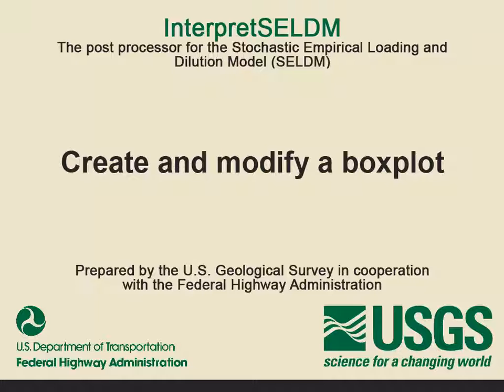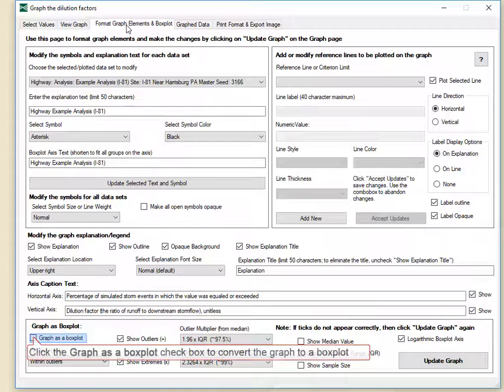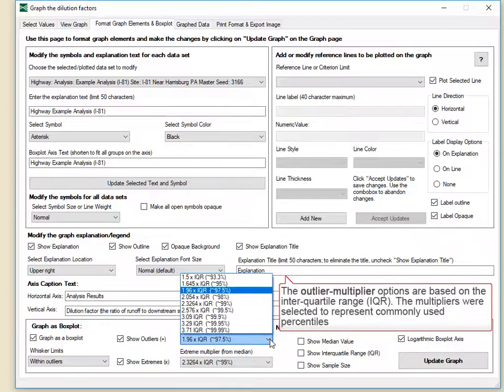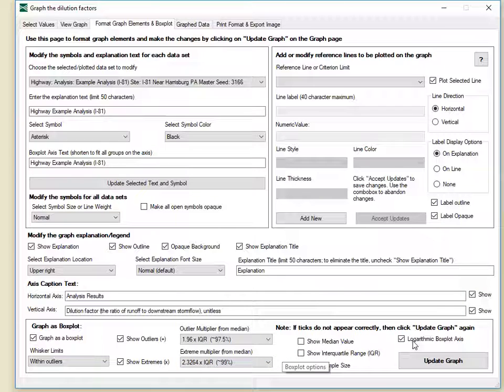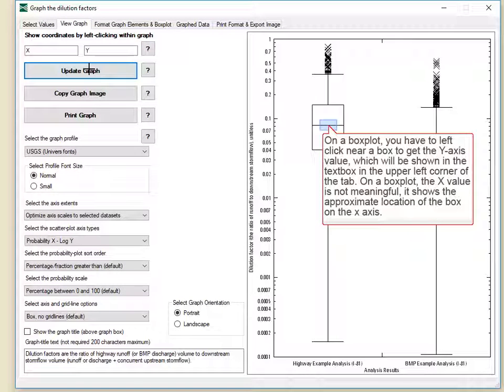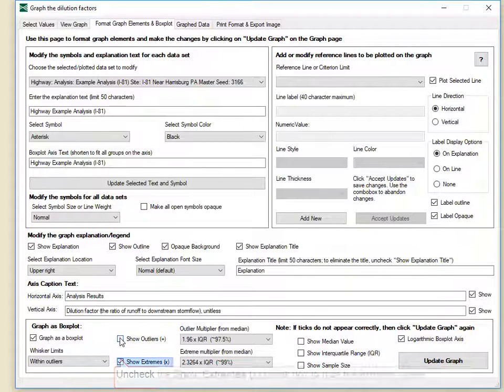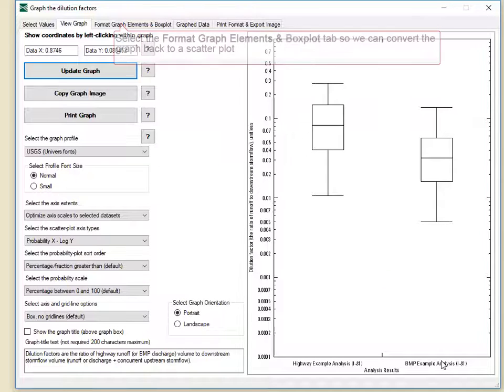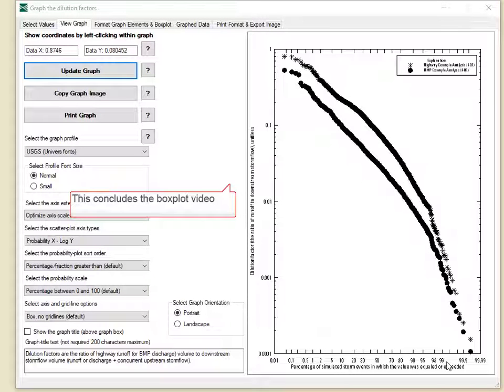Making a boxplot from a scatter plot graph created by using the Interpret SELDM program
This is a video tutorial showing how to use the Interpret SELDM program to make a boxplot from a scatter plot graph created with output from the Stochastic Empirical Loading and Dilution Model(SELDM).
See:
Granato, G.E., 2019, InterpretSELDM version 1.0 The Stochastic Empirical Loading and Dilution Model (SELDM) output interpreter: U.S. Geological Survey software release,